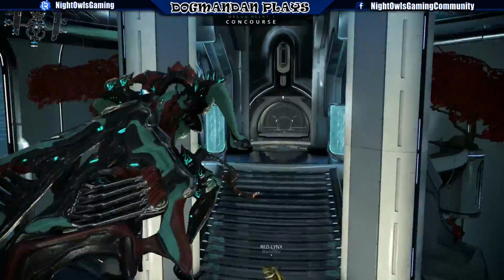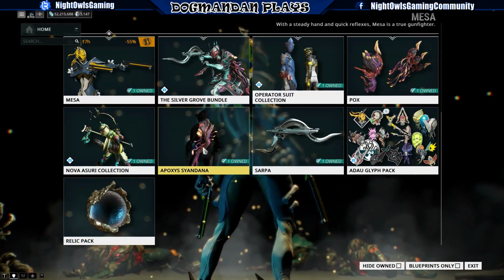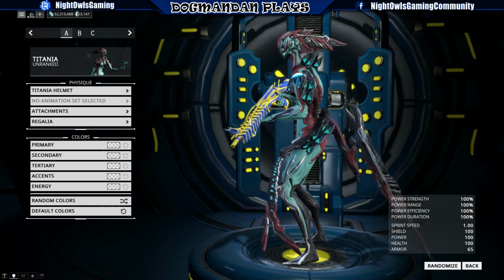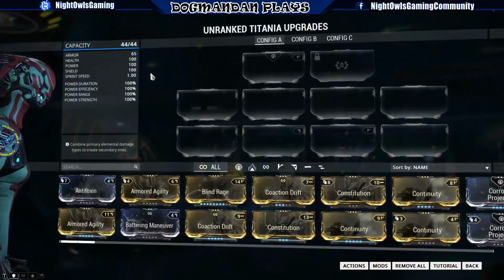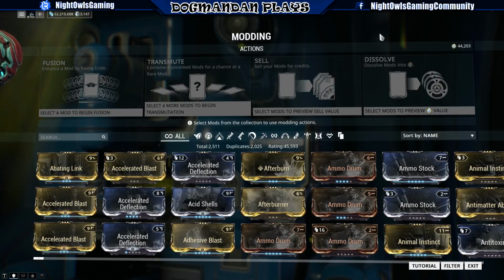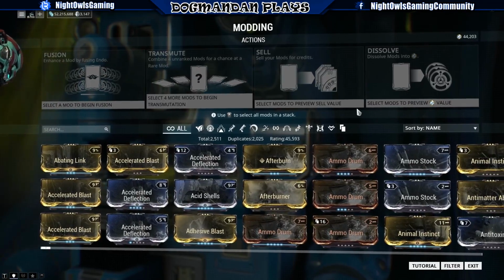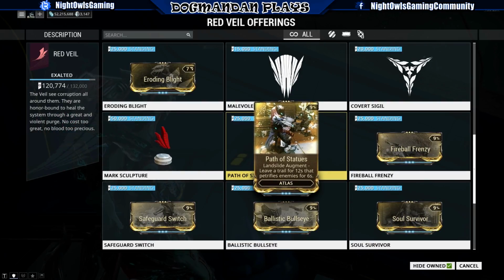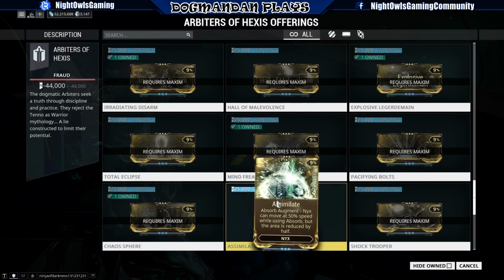Warframe: The Silver Grove Update - Overview